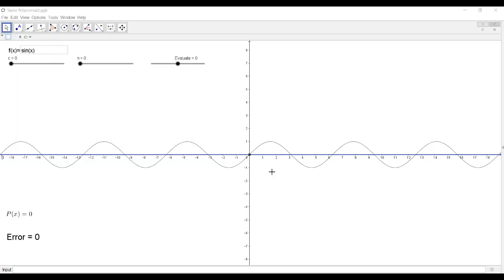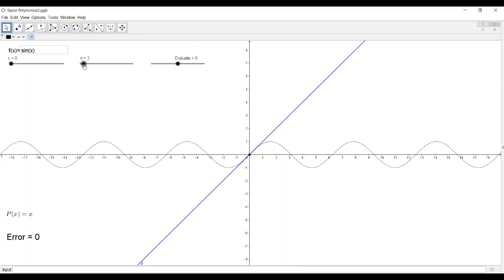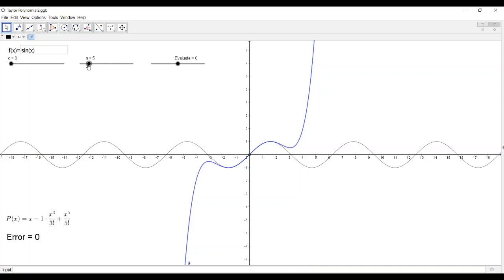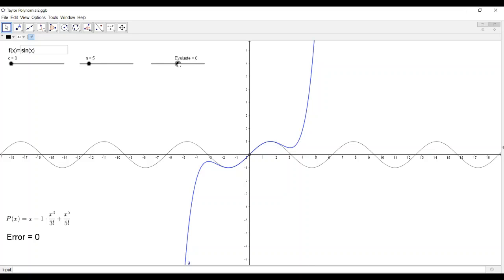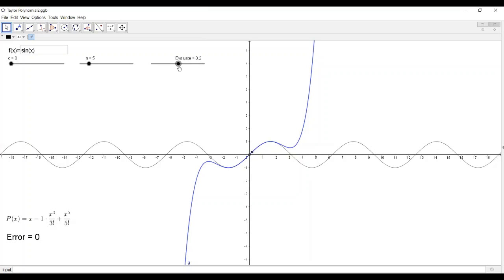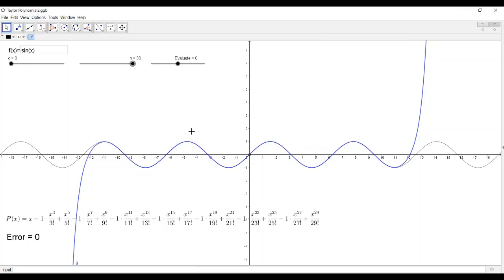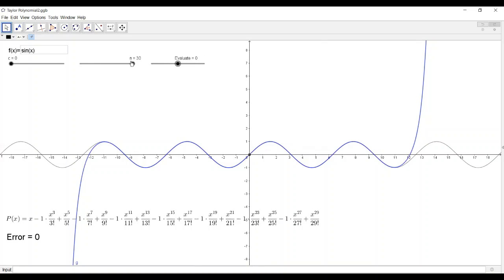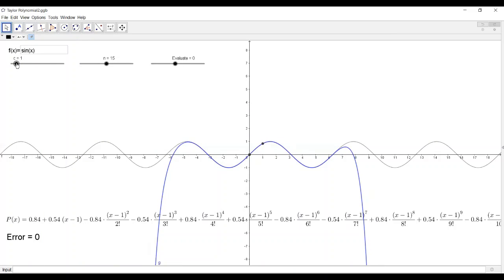Taylor Polynomials Visual